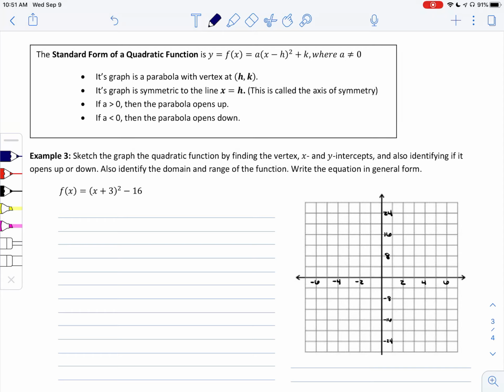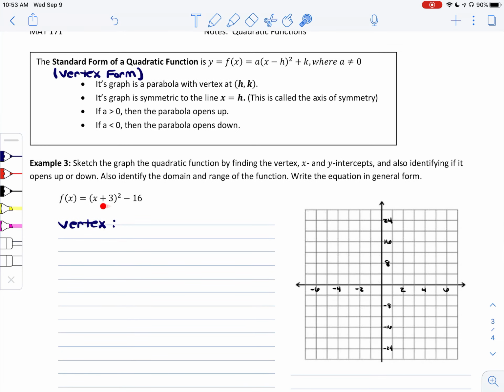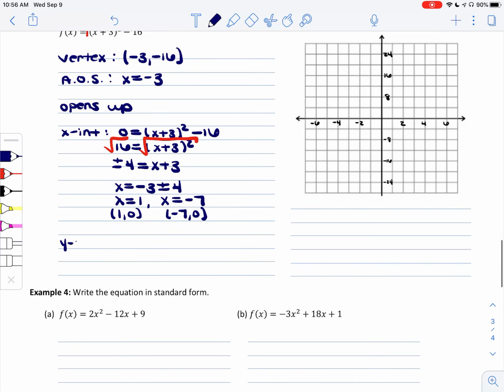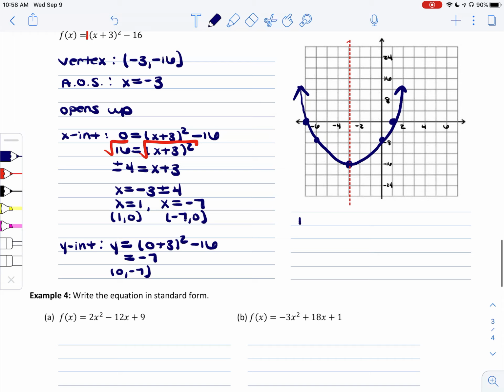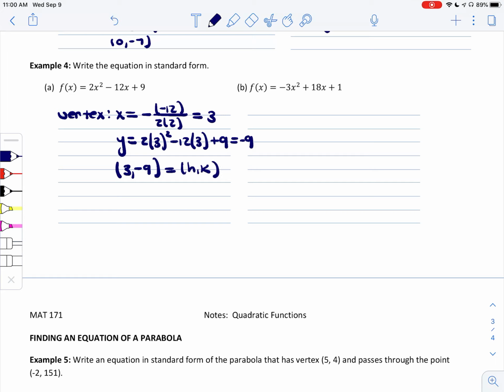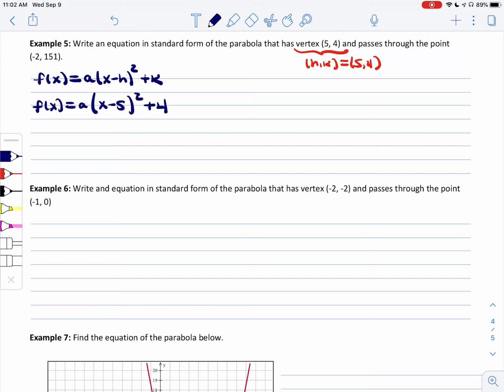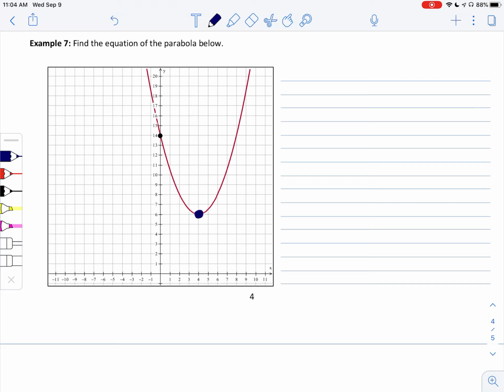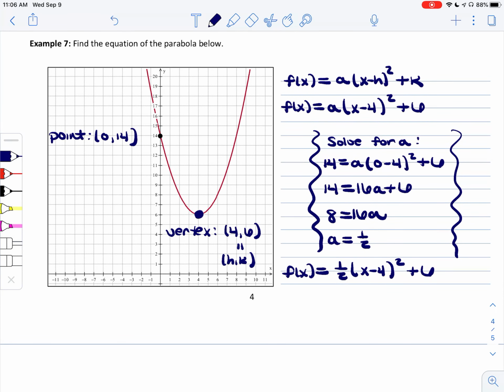Quadratic Functions Part 3